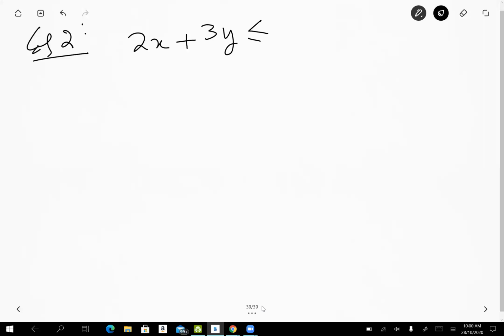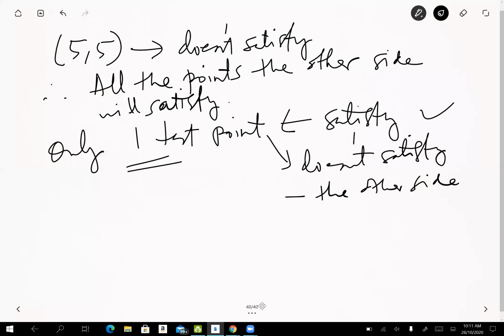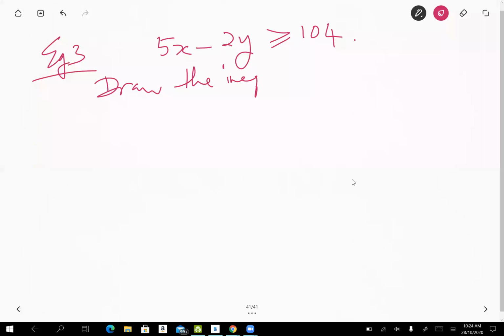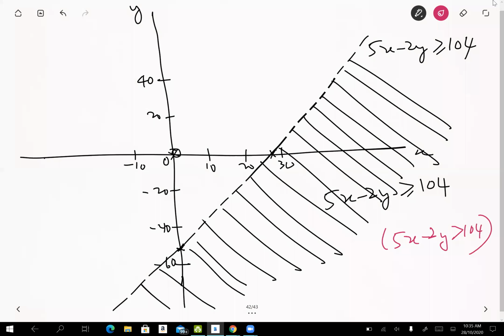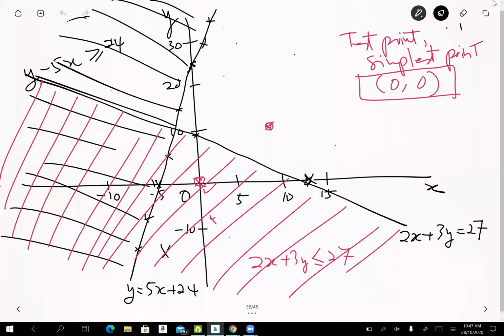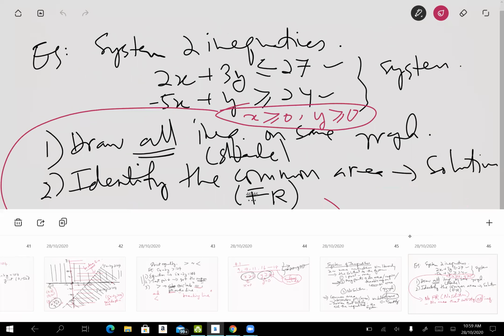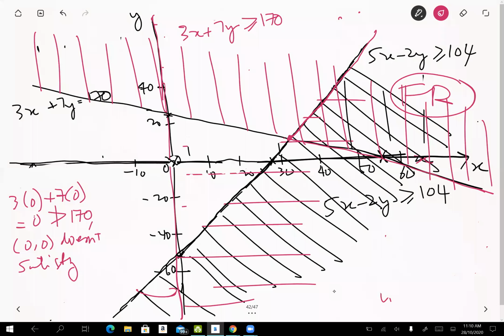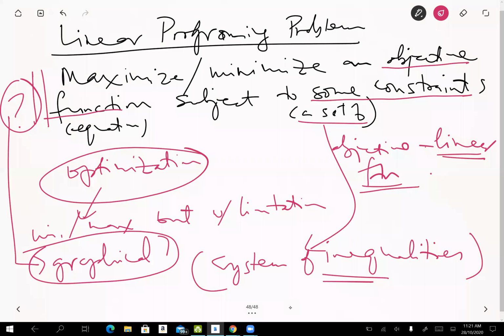e1150 sys ineq